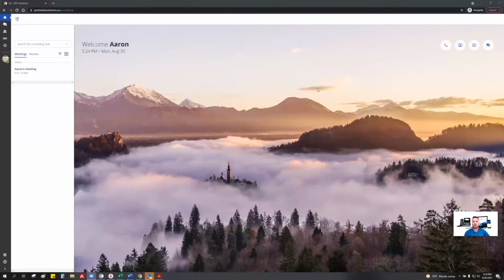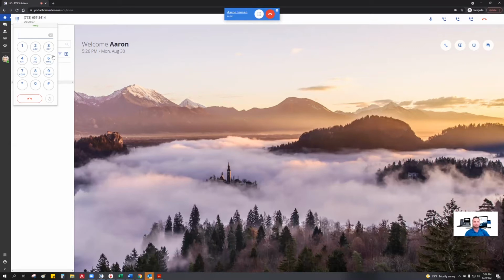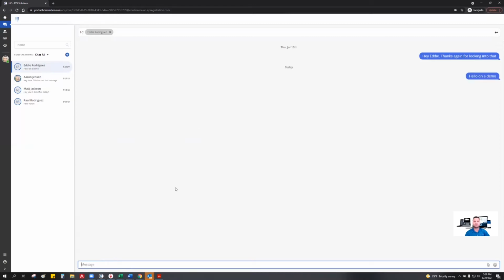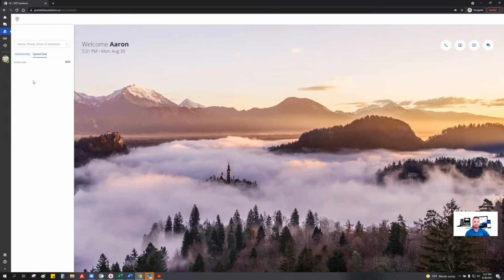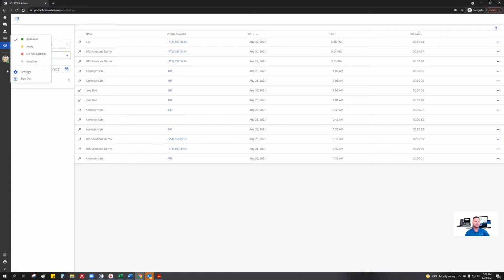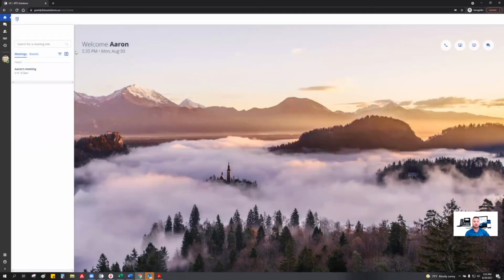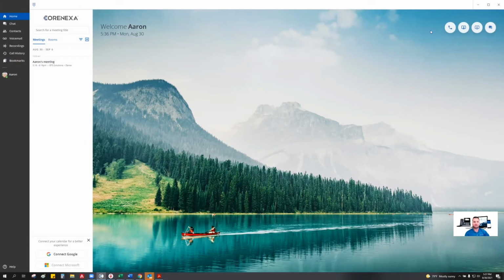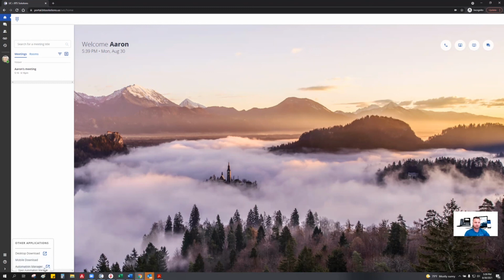VoIP UC Client/Desktop App Demo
BTS BREEZE VoIP Solution UC (Unified Communication) Client & Mobile App Demo

The correct VoIP solution can allow your organization to remain productive regardless of your location by leveraging your UC Client and Mobile App.

Not in the office?...No problem.  Your calls go where you go.  Need to call a customer/client back?...When calling from your included UC Client & Mobile APP, your business number is displayed on the caller ID eliminating the worry of ever disclosing your personal cell phone number.  This also causes eliminates confusion to the customer because you're calling from a number they know.

We partner and resell ALL nationwide VoIP service providers and our consulting services is absolutely FREE!